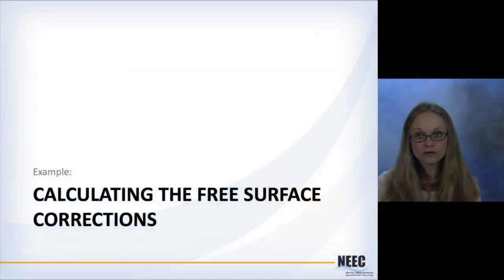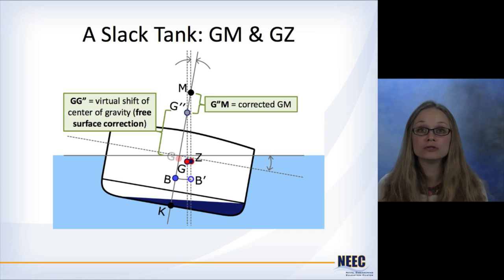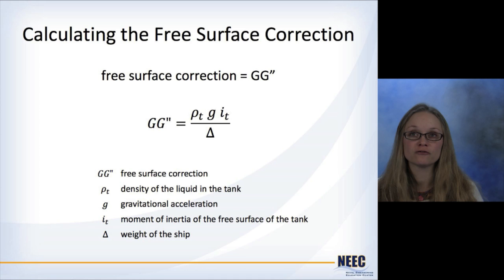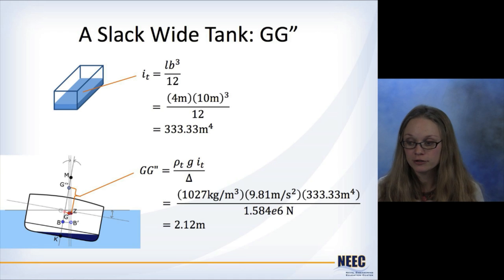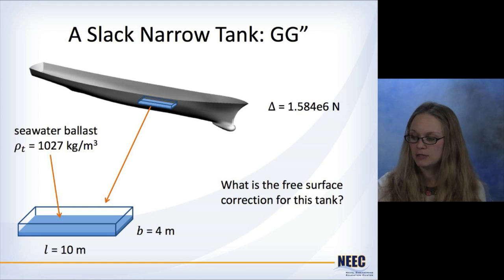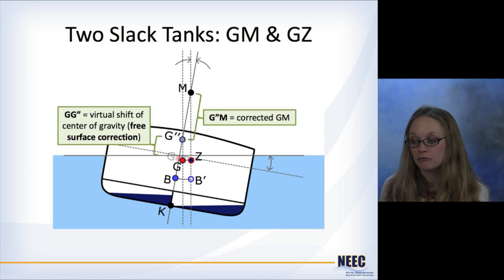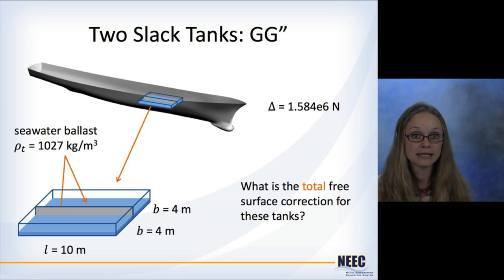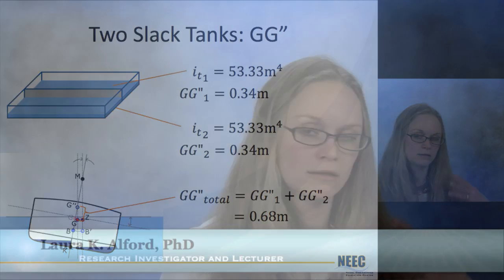Example 2 Free Surface Correction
Examples of how to calculate the free surface correction for a slack tank on a ship.